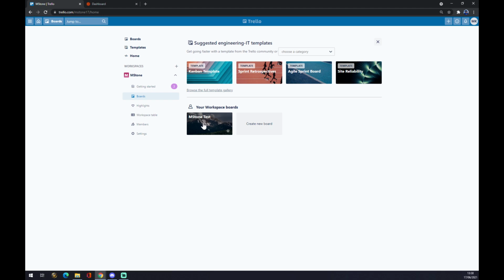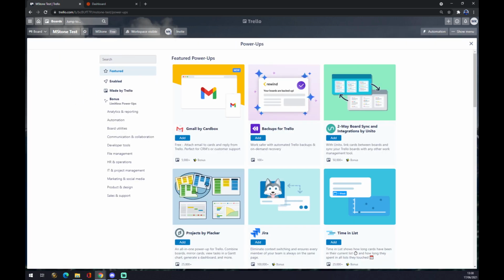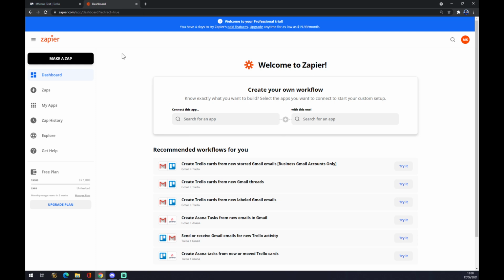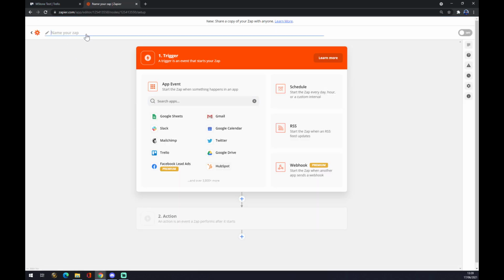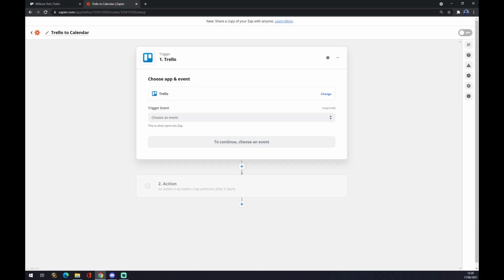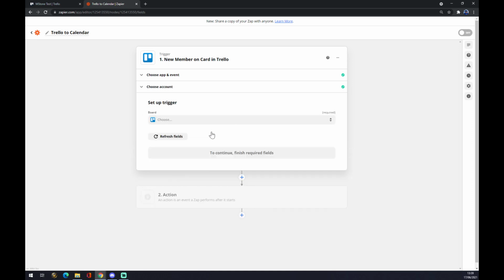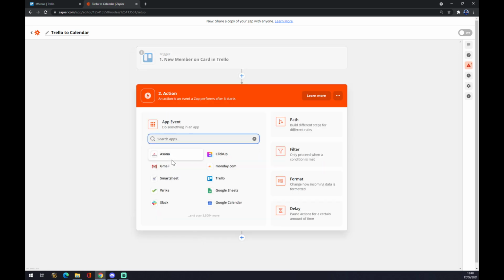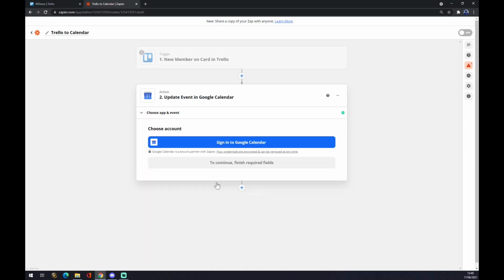How to Integrate Trello with Google Calendar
‏‏‎ ‎ In This Video You Will Learn How to Integrate Trello with Google Calendar ‏‏‎ ‎ ‏‏‎ ‎ ‏‏‎ ‎

GET AMAZING FREE Tools For Your Youtube Channel To Get More Views:
Tubebuddy (For GROWTH on Youtube):